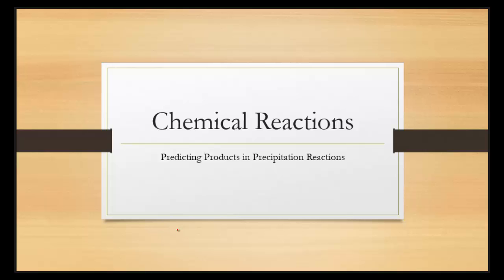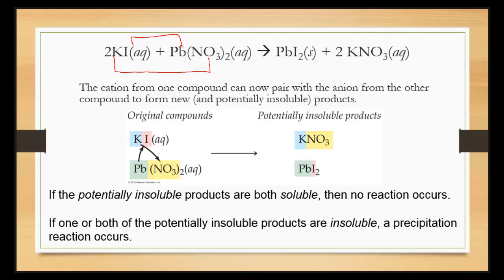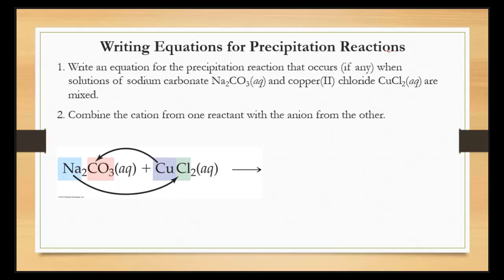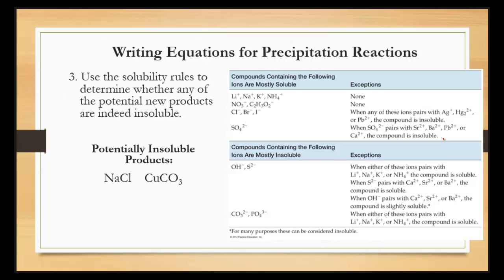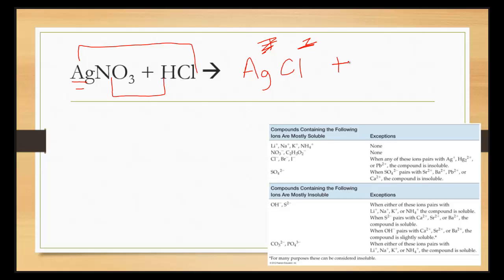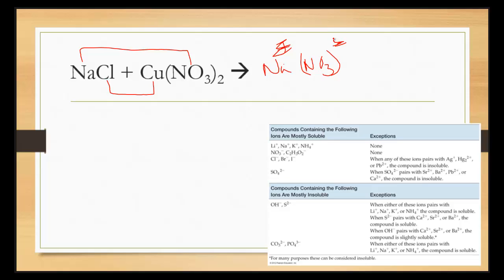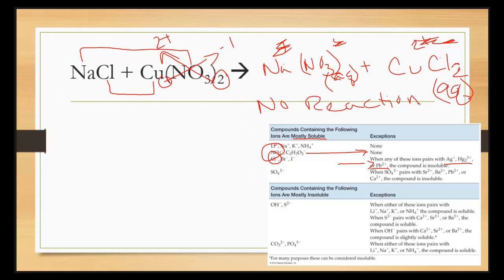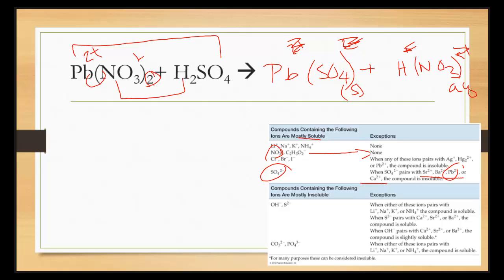Chemical Reactions predicting products of precipitation reactions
This tutorial show how to predict and balance precipitation reactions, also known as double replacement reactions.